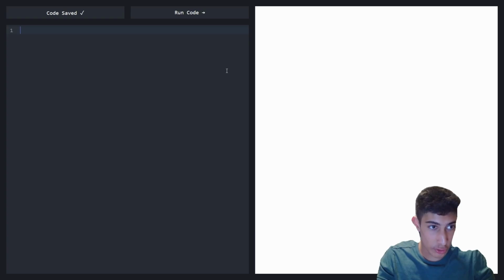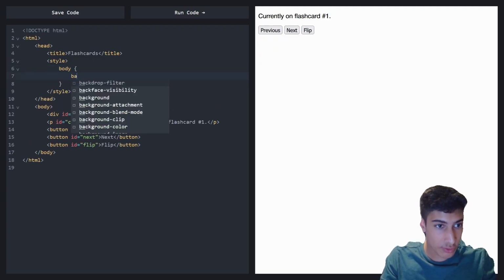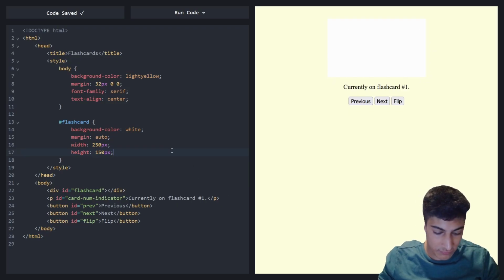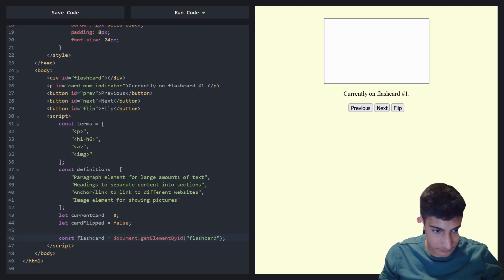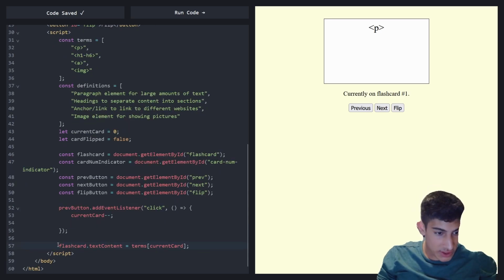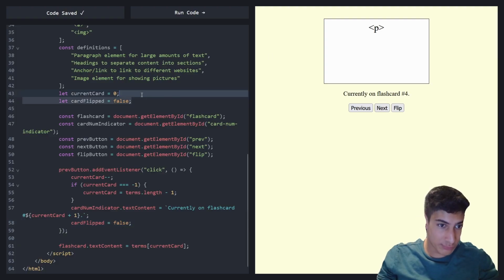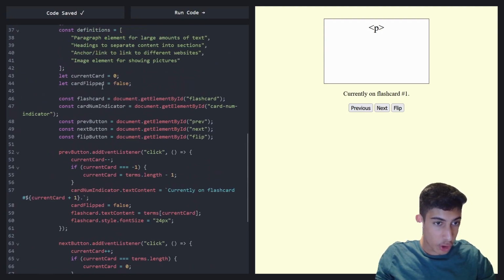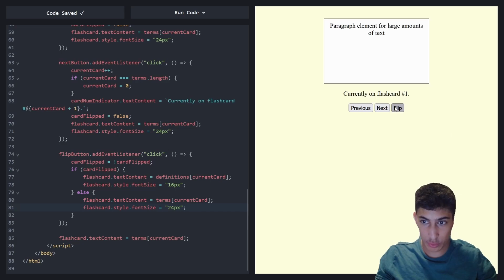Building Interactive Websites: Episode 20 - HTML, CSS, JS Flashcards Project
This is the twentieth video in the Building Interactive Websites with HTML, CSS, and JavaScript series, where we use various skills we learned in HTML and JavaScript in the previous videos, as well as some CSS, to create a flashcards project.

Terms and definitions:
const terms = [
    "p",
    "h1-h6",
    "a",
    "img"
const definitions = [
    "Paragraph element for large amounts of text",
    "Headings to separate content into sections",
    "Anchor/link to link to different websites",
    "Image element for showing pictures"